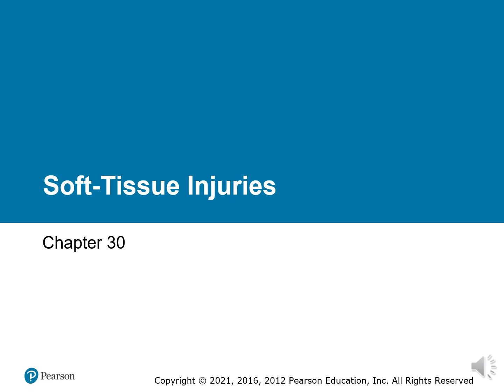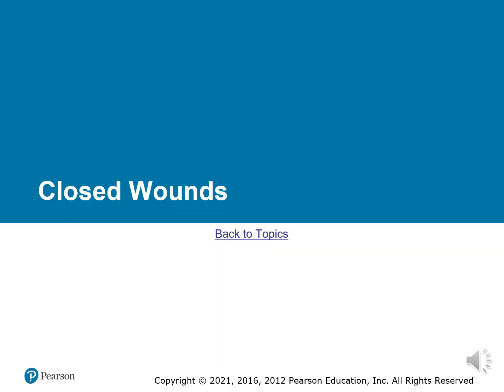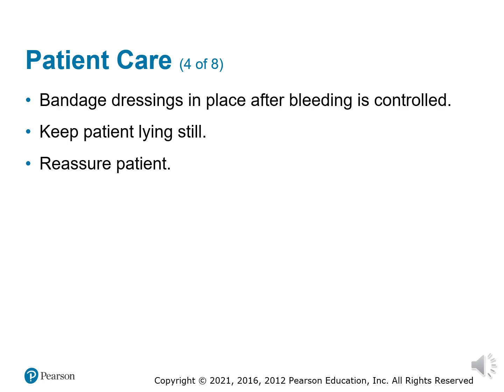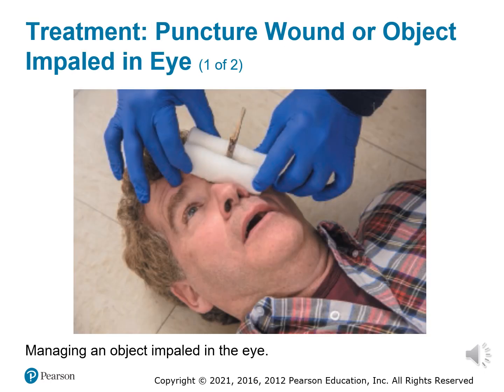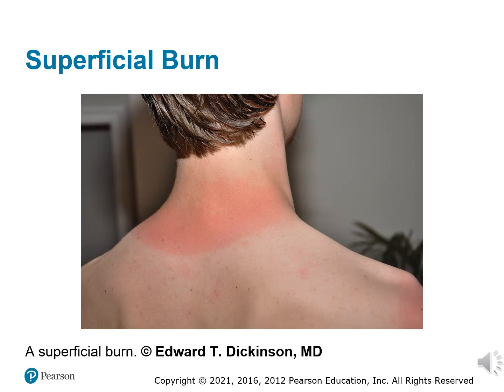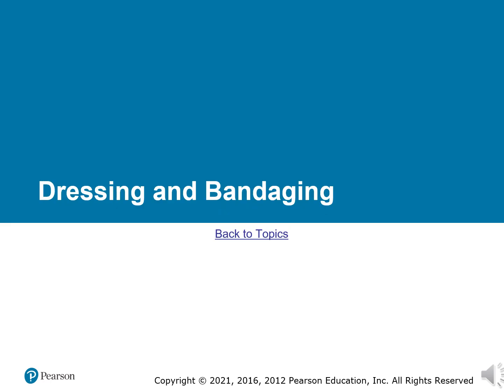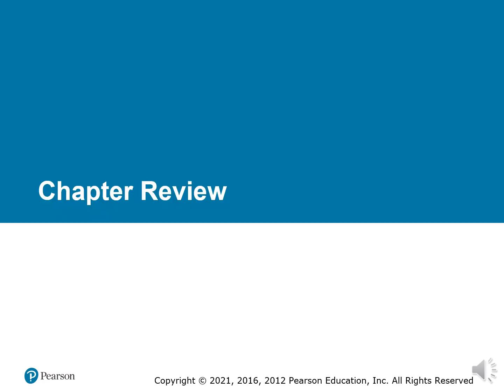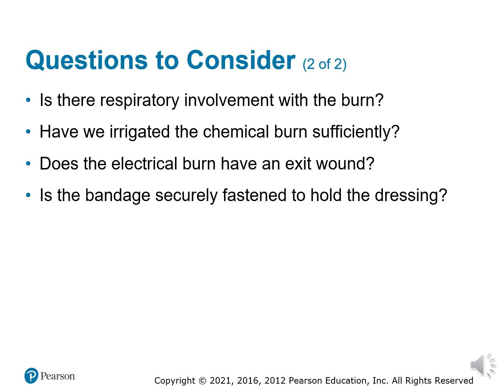Chapter 30 Soft Tissue Trauma